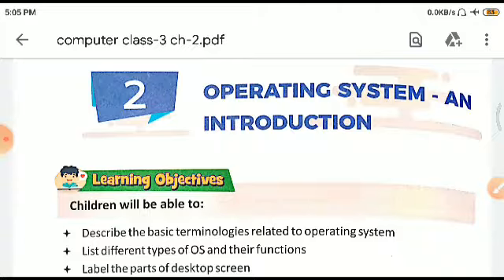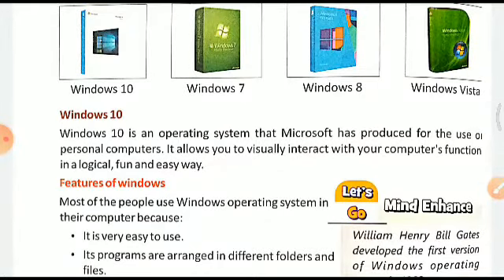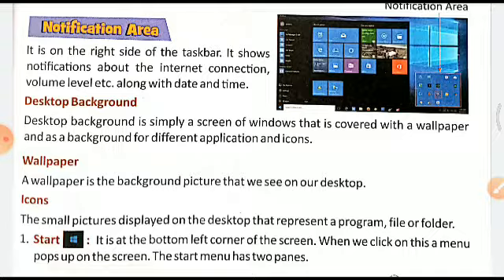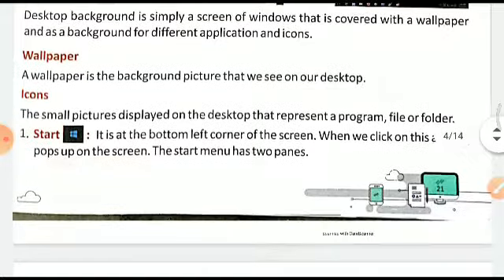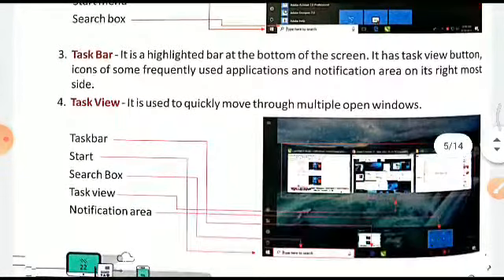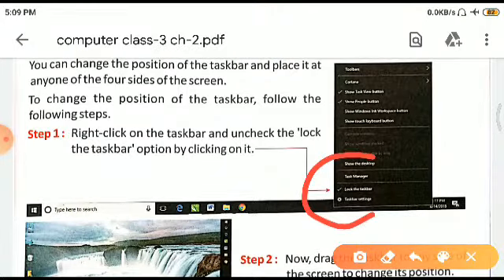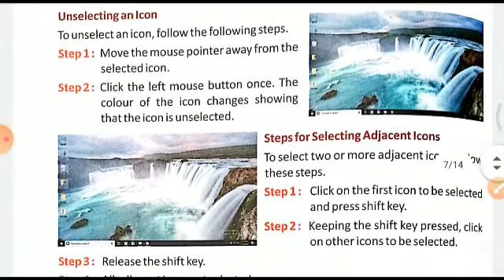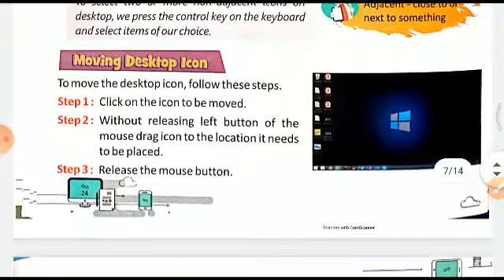Class III Computer Chapter 2 Operating System An Introduction Video Part2